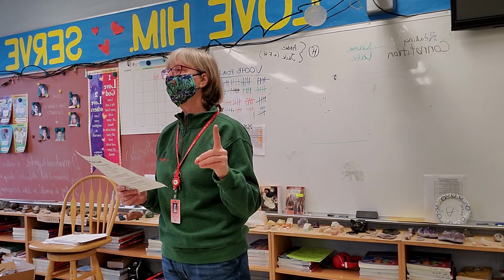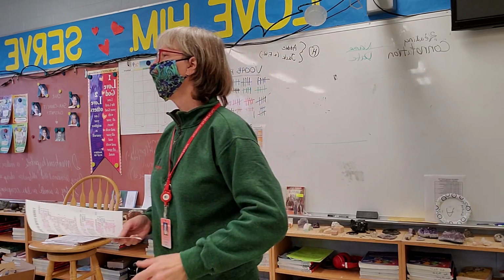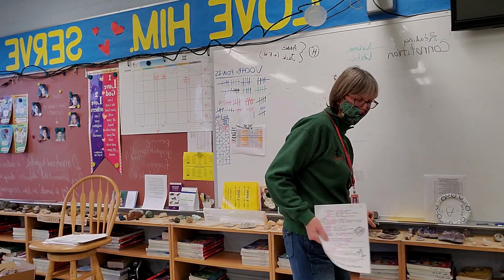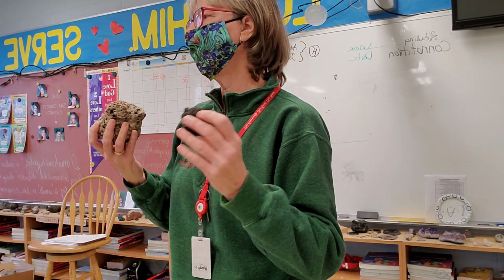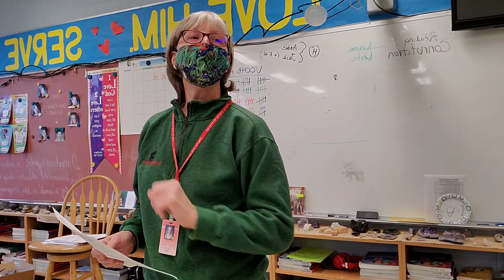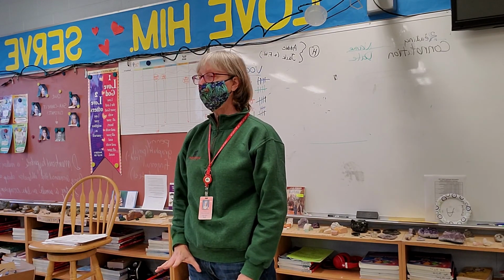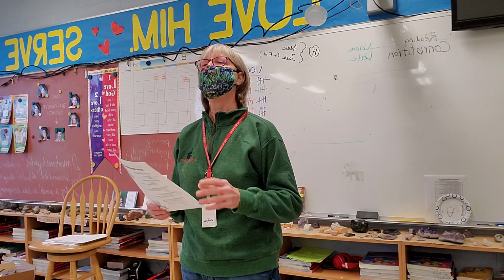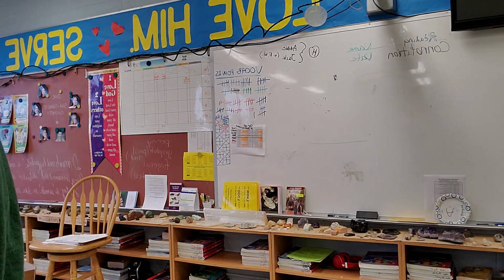3 Types of Rocks fill-in lecture